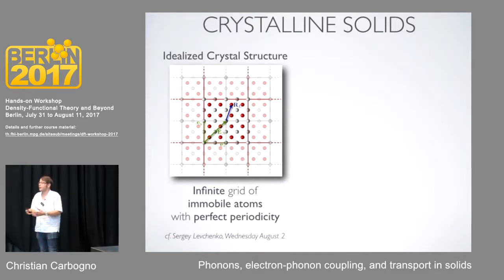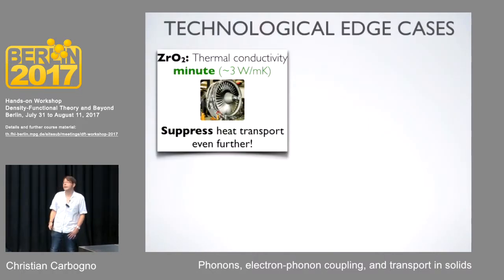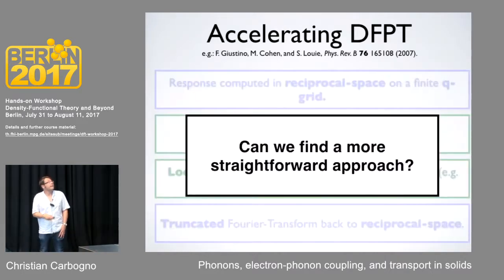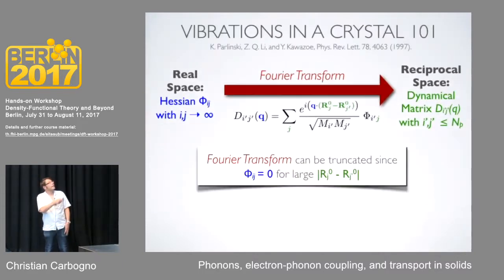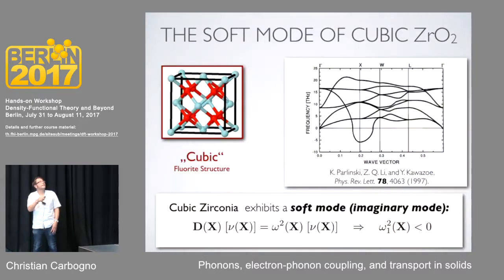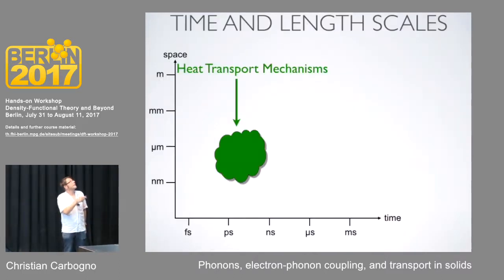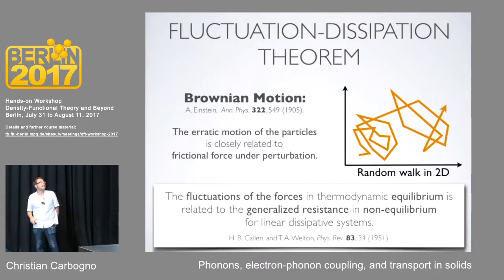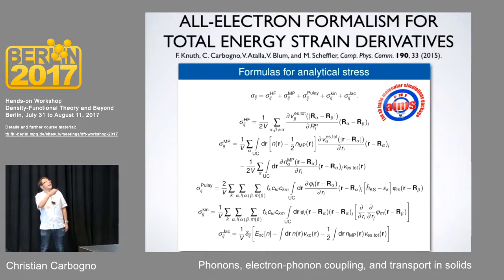L27, Christian Carbogno, Phonons, electron phonon coupling, and transport in solids